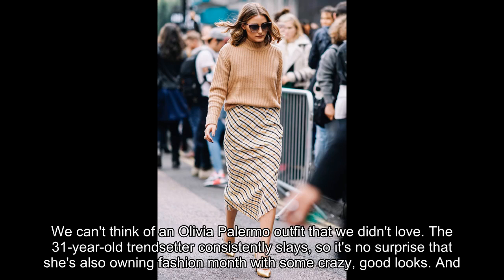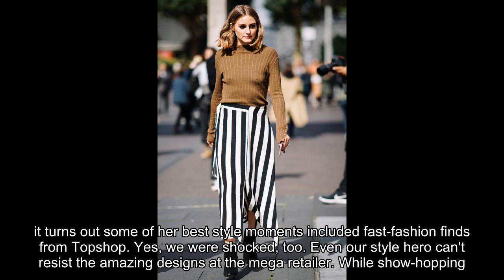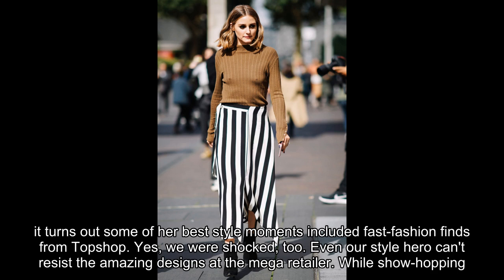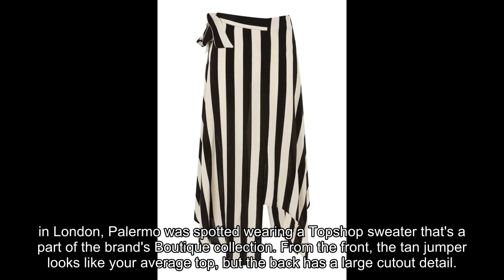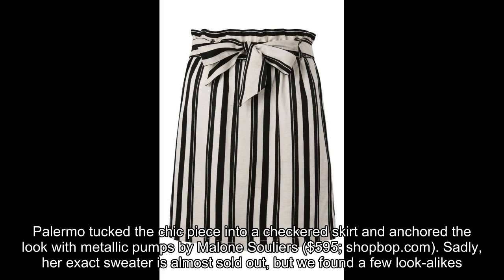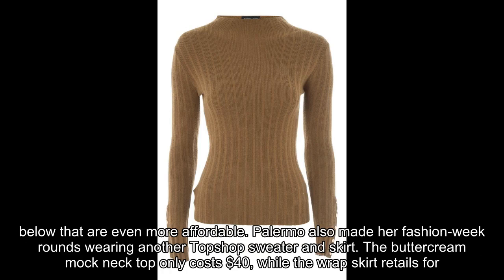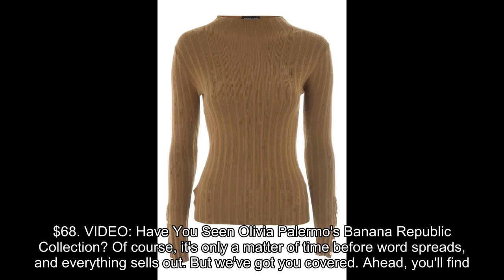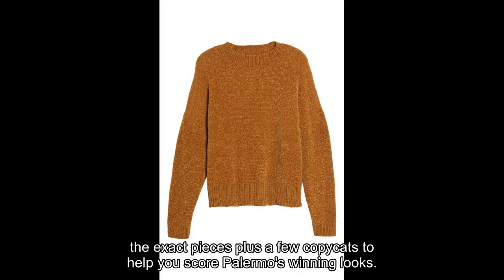Olivia Palermo Tricked Us and Wore Two Topshop Outfits to Fashion Week